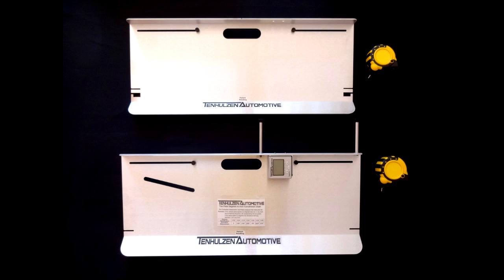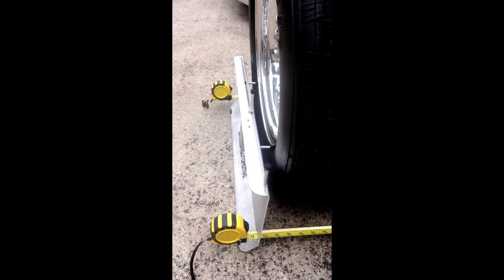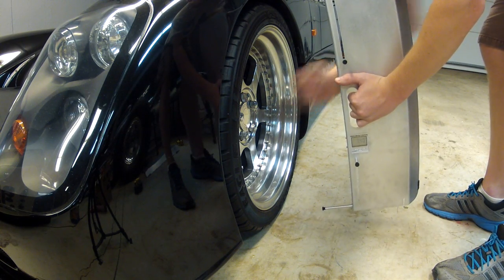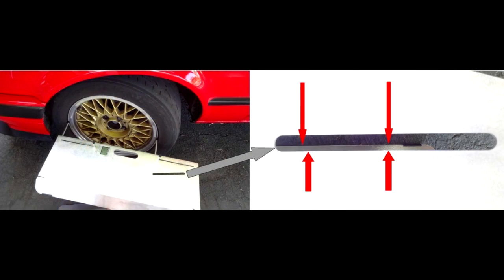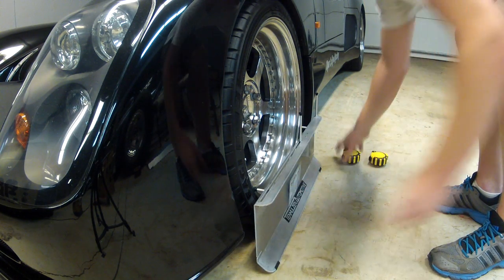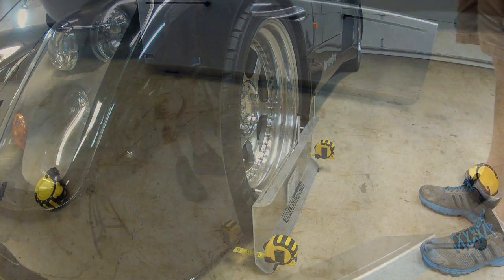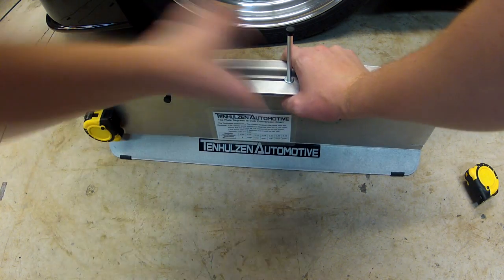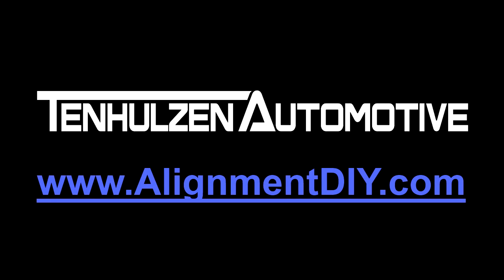2 Wheel Alignment Kit, DIY wheel alignment from Tenhulzen Automotive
The 2-Wheel Alignment Package measures the total toe of an axle and an integrated camber/caster gauge works on 12"-22" wheels. Thanks to the patent pending wheel stand-offs, both toe and camber are measured from the wheel rim for a very high level of accuracy. An attached degree conversion chart enables the use of degree alignment specs commonly supplied by OEM's. Perfect to use after replacing tie rods, lowering, etc.